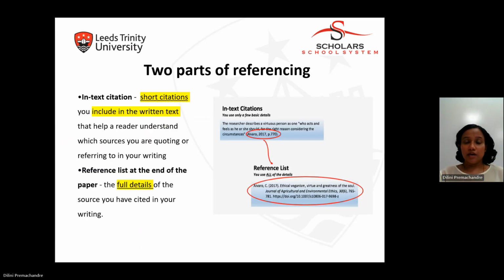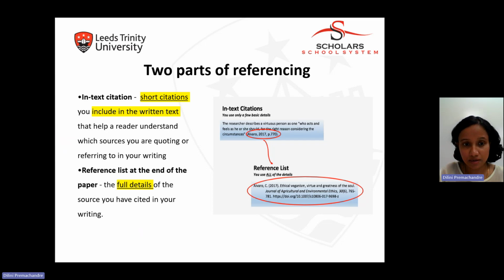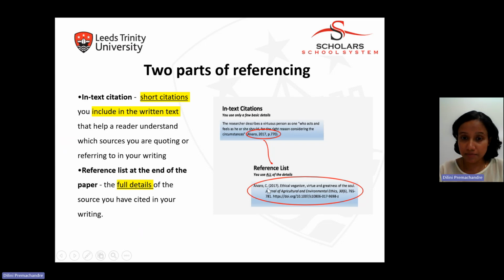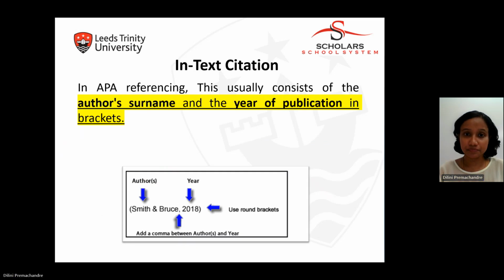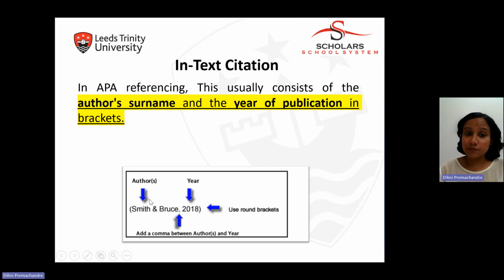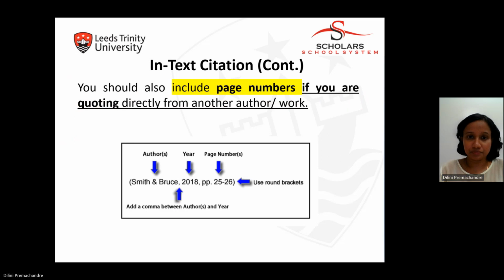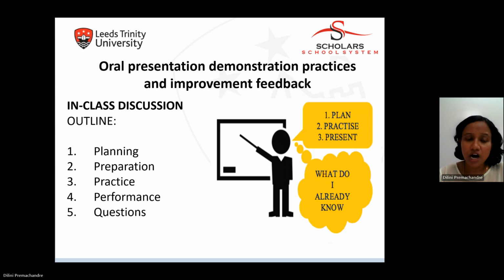Starting a Business and Fundamentals of Marketing - Week 7 - Dilini Premchandre